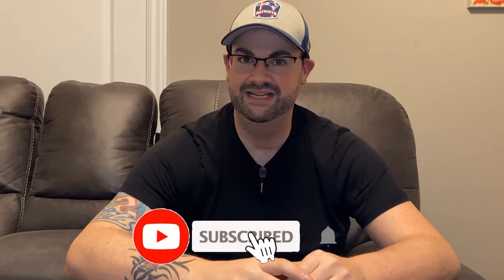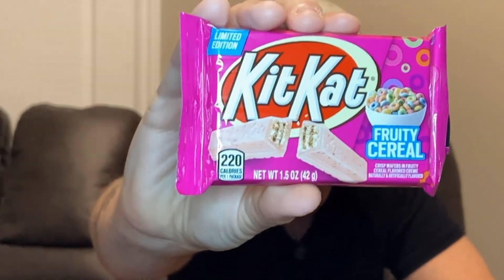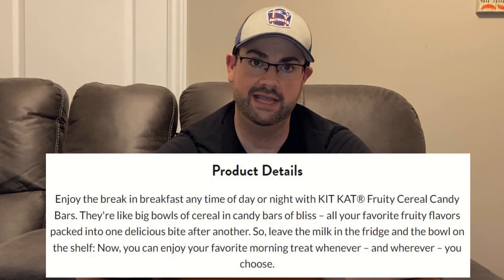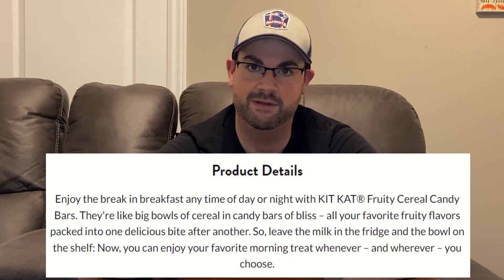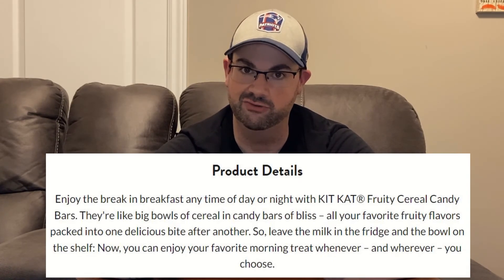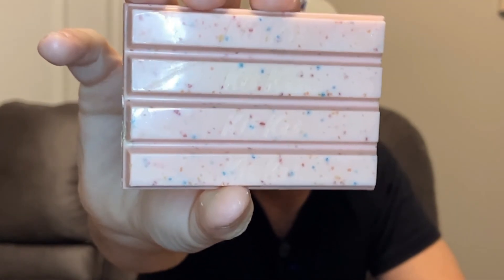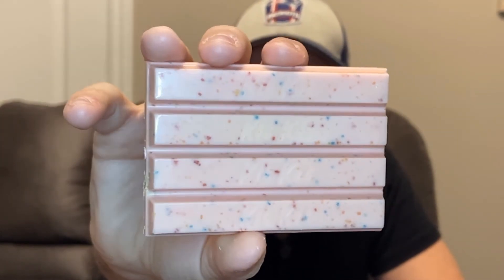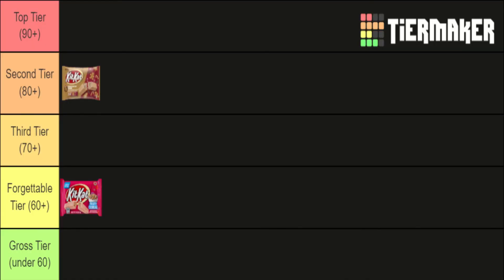KIT KAT FRUITY CEREAL TASTE TEST AND REVIEW E67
New limited time Kit Kat Fruity Cereal bars are available nation wide. Do they taste like Froot Loops, Fruity Pebbles, or something else all together?